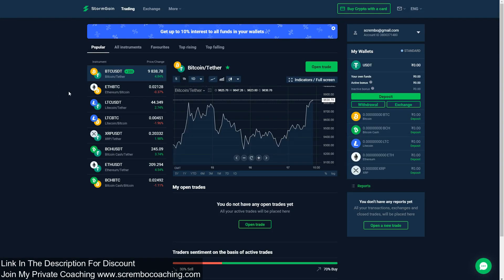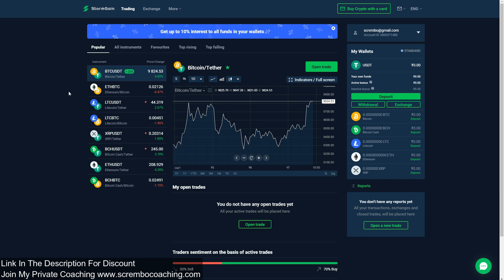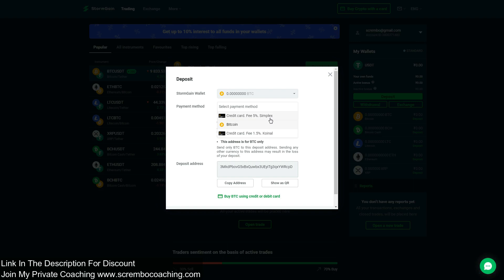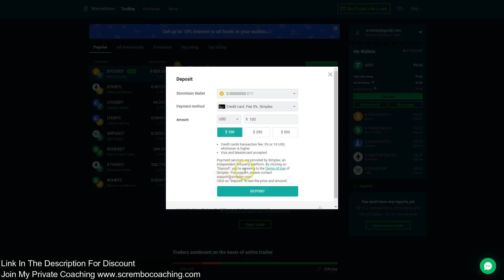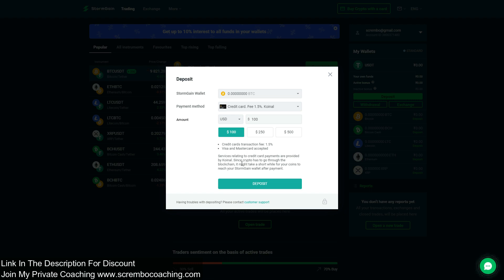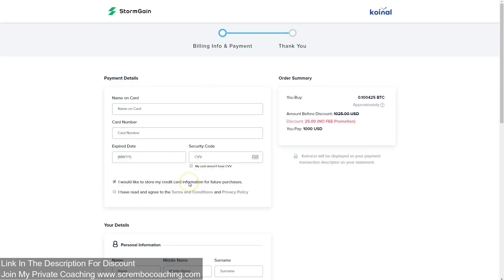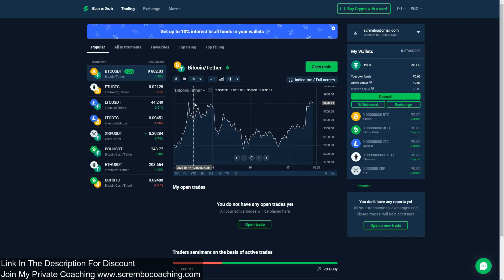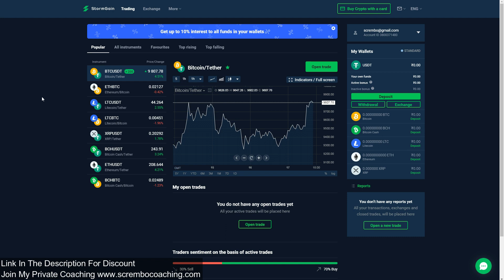StormGain Buy Crypto With a Card Tutorial 2020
Discover the latest video on StormGain Buy Crypto With a Card Tutorial video presentation on the fees of the system, explained

This is a video series related the the StormGain is a margin trading leveraged exchange , one of the best 2020.